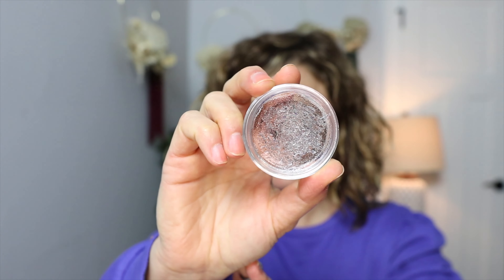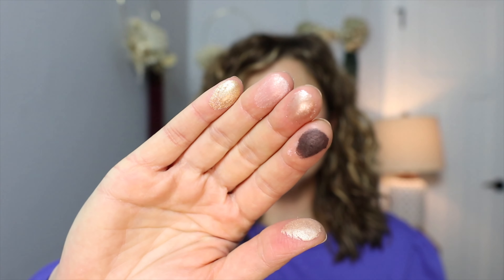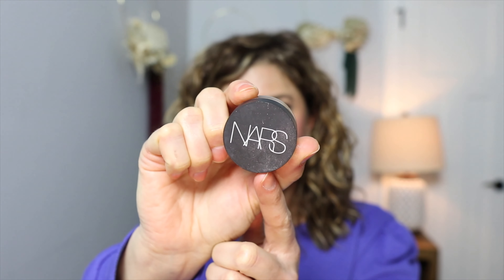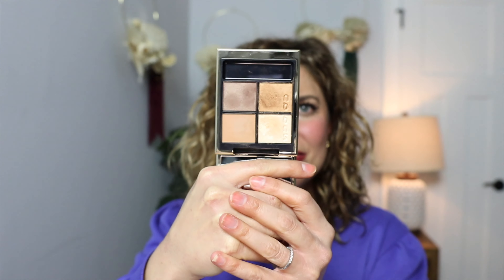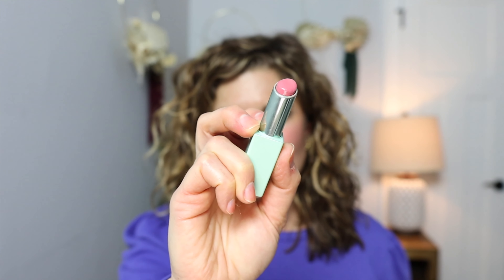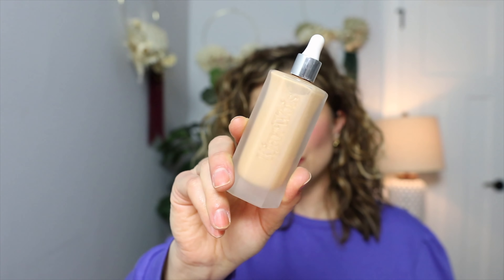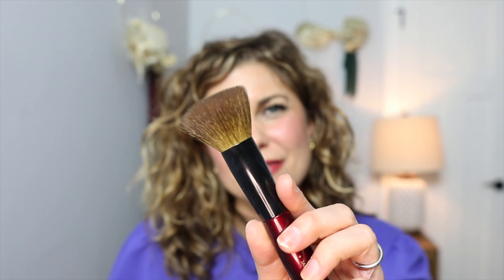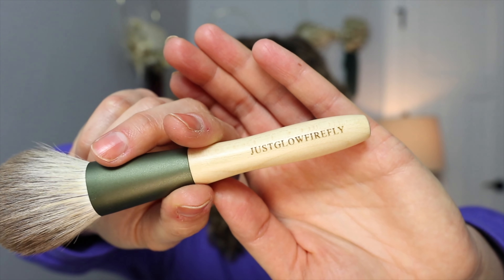Luxury Beauty Favorites | February 2021 | Dior, Chantecaille, OL-Y, ABH & More!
I'm so excited to share my luxury beauty favorites for February 2021 with you!  These are some of my favorite videos! So fun!

***PRODUCTS MENTIONED***

Danessa Myricks Beauty Vision Flush Cheek, Eye, and Lip Color in Ballet Slippers

Revlon So Fierce! Big Bad Lash Mascara with Eyelash Tint (gifted)

***ABOUT ME***
*Name: Jennifer
*Age: 35
*Skin Type: Dry, hormonal breakouts
*Foundation Shades:
  Chanel B30